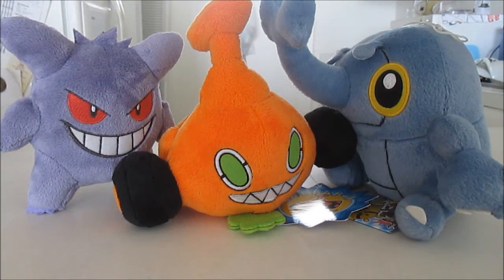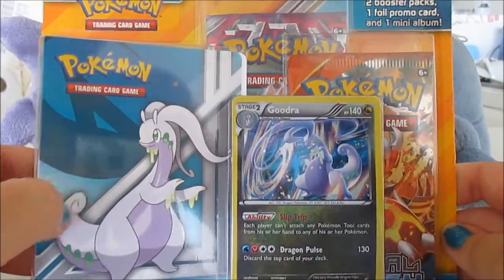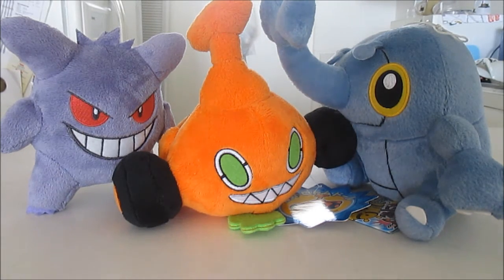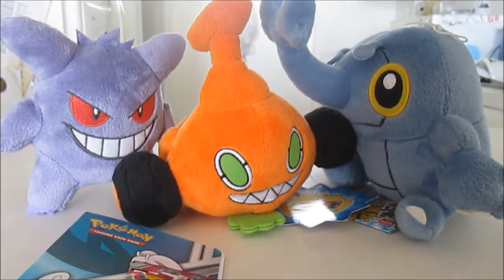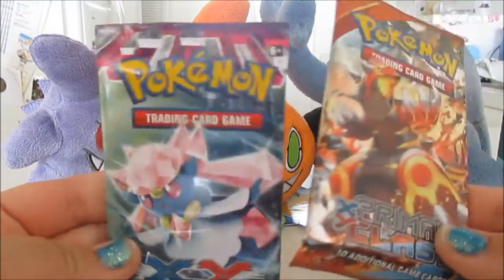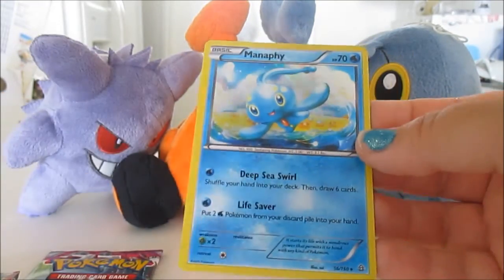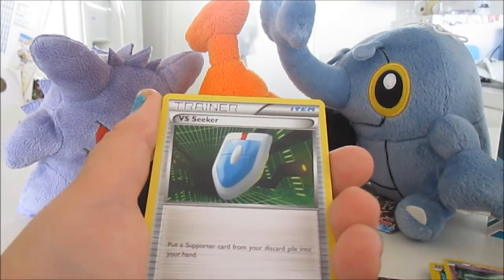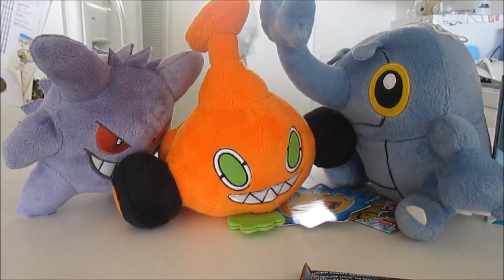NEAT pulls! - Goodra Blister Pack Opening!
So this blister was something I wanted for a long time and the pulls were pretty cool! :D Hope you guys enjoyed! I REALLY appreciate any input regarding my Japan news! :D Thanks everyone!